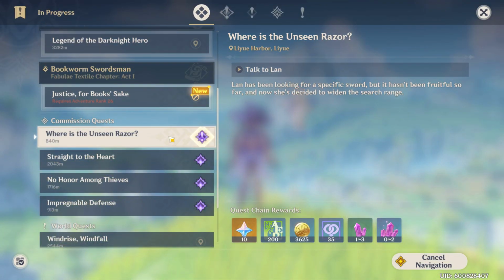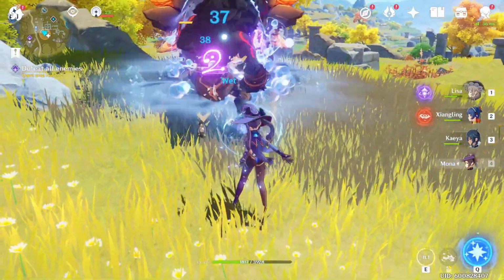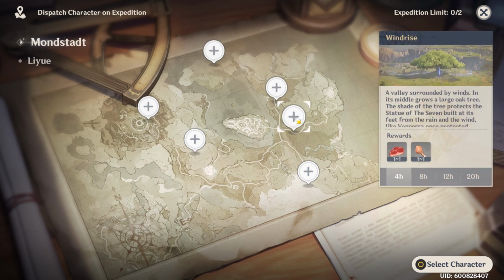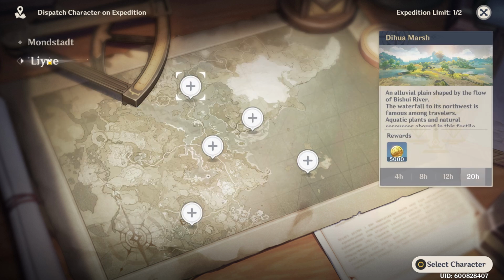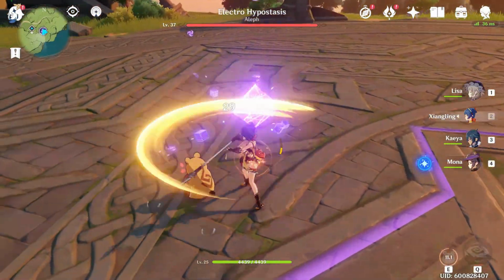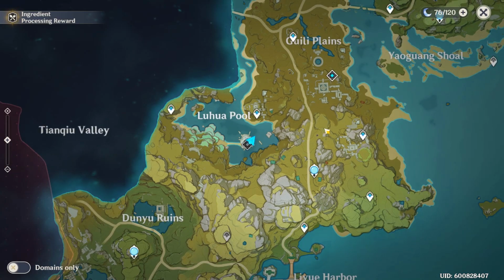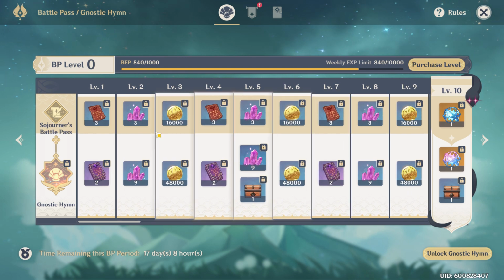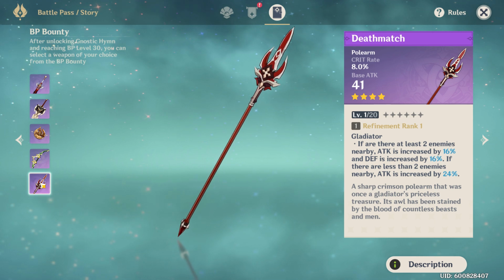5 Things You Should Be Doing Everyday! [Genshin Impact]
Hey Everyone! Ok so, if you're wondering... what are some quick and easy things I can do everyday to maximize my gains in Genshin Impact? Then this video is the one for you! We go over 5 simple things you can do, and honestly, might already be doing, that give you the most bang for your buck when it comes to those days where you can't just afford to spend hours grinding.